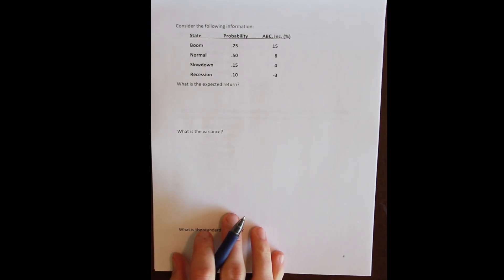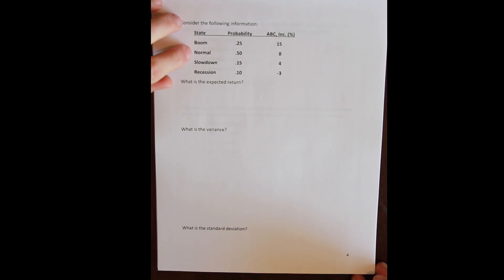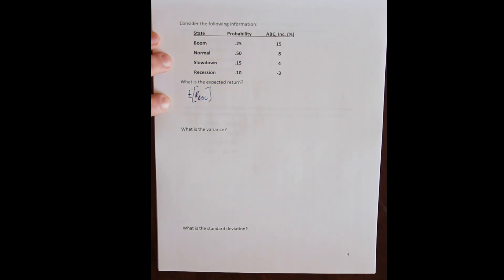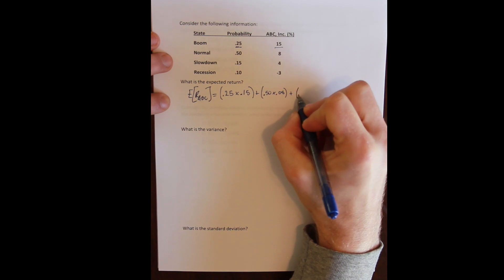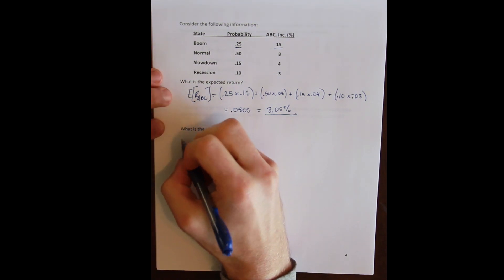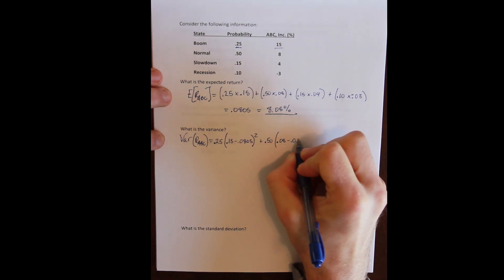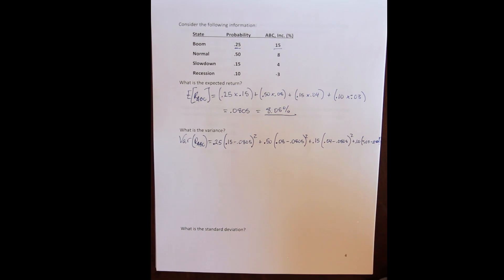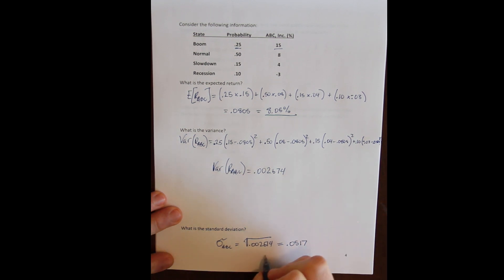Chapter 13 Examples - Asset Expected Return and Variance 3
This is an example demonstrating the calculation of the expected return, variance, and standard deviation for an individual asset (here a stock), in a simplified world with full information, using the standard probability formulas.